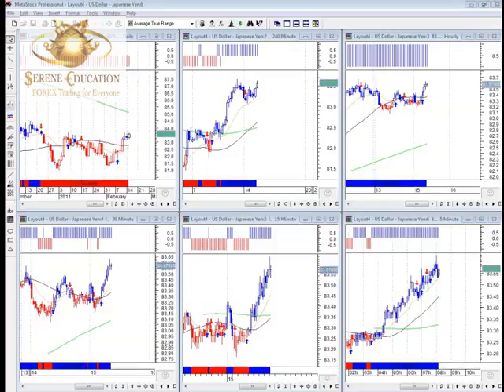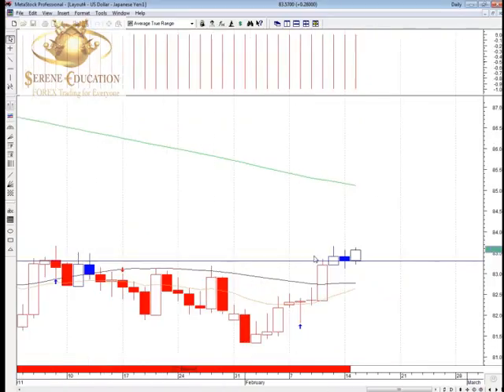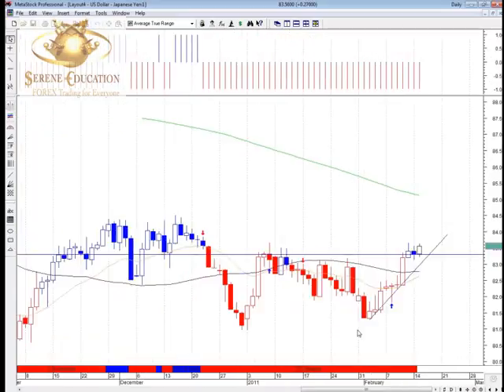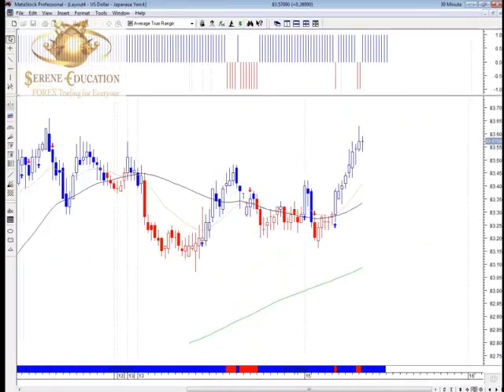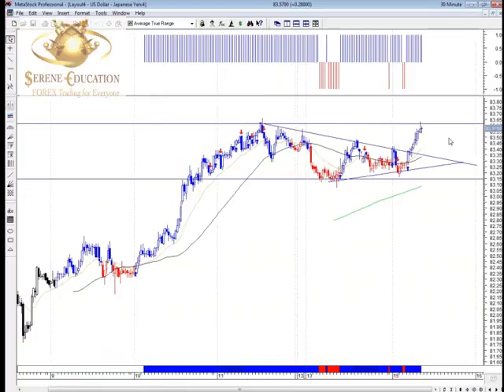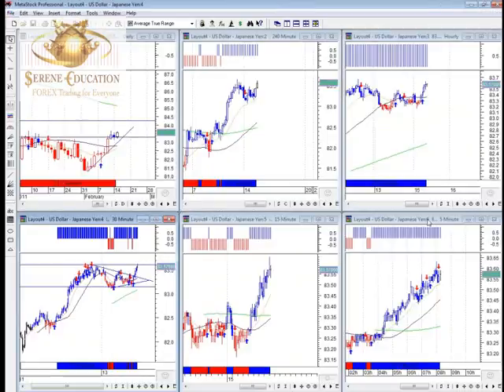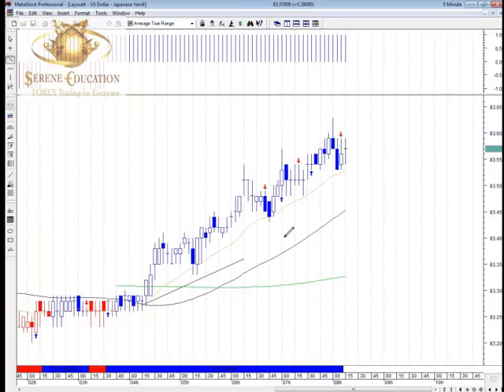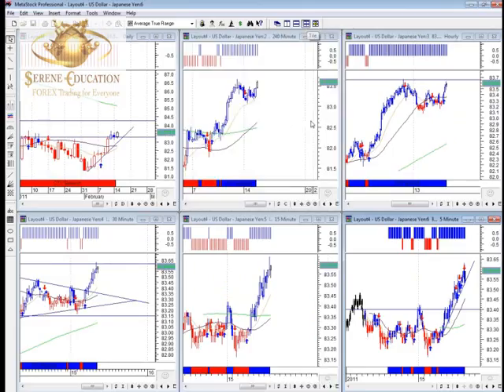USDJPY Video analysis 15th February 2011